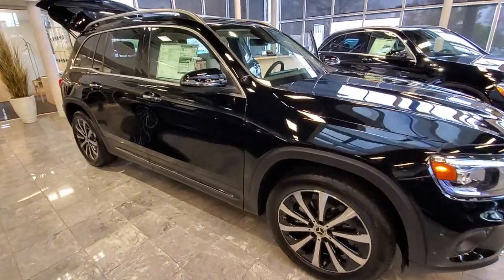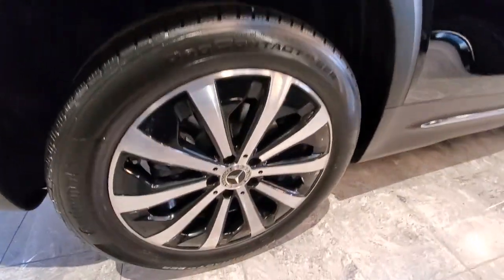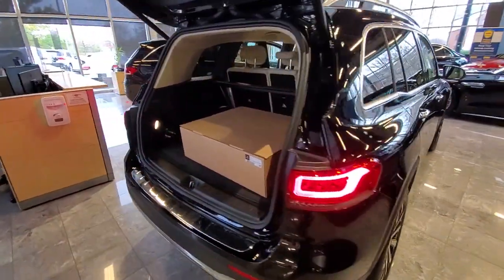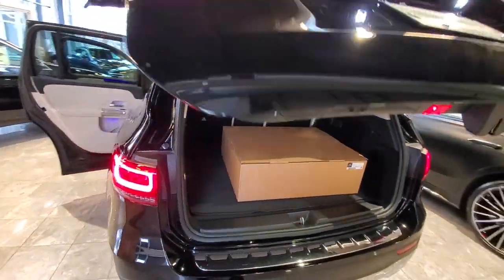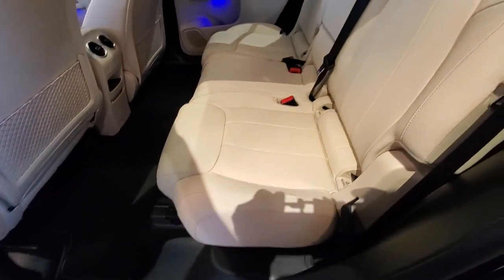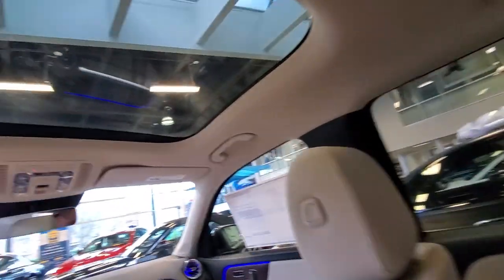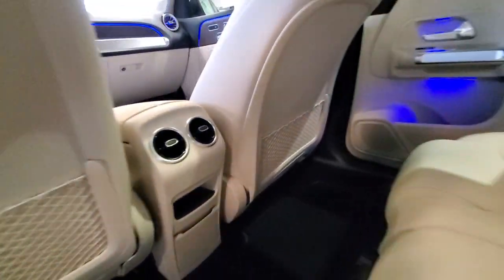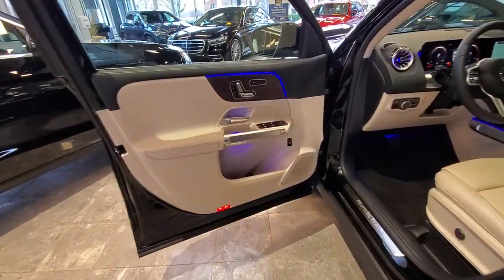2023 Mercedes-Benz GLB available in Dublin, Columbus, Delaware OH 301664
New 2023 Mercedes-Benz GLB GLB 250 available in Dublin, Ohio at Crown Eurocars Dublin. Servicing the Columbus, Delaware, Powell, Westerville, OH area.
2023 Mercedes-Benz GLB GLB 250 - Stock#: 301664 - VIN#: W1N4M4HB3PW270794

22/30 City/Highway MPG
Axle Ratio: TBD|Wheels: 7.5J x 18 Twin 5-Spoke|Wheels: 7.5J x 19 10-Spoke w/Matte Black Accents|Front Comfort Seats|Heated Front Seats|MB-Tex Upholstery|Radio: Mercedes-Benz User Experience (MBUX)|Premium Package|Parking Assistance Package|Multimedia Package|Garage Door Opener|Panorama Roof|Heated Steering Wheel|SiriusXM Radio|64-Color Interior Ambient Lighting|Inductive Wireless Charging & NFC Pairing|Natural Grain Brown Walnut Wood Trim|LED Logo Projectors (DISC)|First Aid Kit|Active Parking Assist|Auto-Dimming Rearview & Driver-Side Mirrors|MB Navigation|10.25 Digital Instrument Cluster|Power-Folding Side Mirrors|Surround View System|Traffic Sign Assist|10.25 Media Display w/Touchscreen|Hands-Free Access|Keyless-Go|Non-Flattened Steering Wheel|Augmented Video for Navigation|115V Outlet|4-Wheel Disc Brakes|Air Conditioning|Electronic Stability Control|Front Bucket Seats|Front Center Armrest|Power Liftgate|Spoiler|Tachometer|ABS brakes|AM/FM radio|Alloy wheels|Automatic temperature control|Brake assist|Bumpers: body-color|Delay-off headlights|Driver door bin|Driver vanity mirror|Dual front impact airbags|Dual front side impact airbags|Four wheel independent suspension|Front anti-roll bar|Front dual zone A/C|Front fog lights|Front reading lights|Fully automatic headlights|Heated door mirrors|Illuminated entry|Knee airbag|Low tire pressure warning|Memory seat|Occupant sensing airbag|Outside temperature display|Overhead airbag|Overhead console|Panic alarm|Passenger door bin|Passenger vanity mirror|Power door mirrors|Power driver seat|Power passenger seat|Power steering|Power windows|Radio data system|Rain sensing wipers|Rear anti-roll bar|Rear fog lights|Rear reading lights|Rear window defroster|Rear window wiper|Remote keyless entry|Roof rack: rails only|Security system|Speed control|Speed-sensing steering|Split folding rear seat|Steering wheel mounted audio controls|Telescoping steering wheel|Tilt steering wheel|Traction control|Trip computer|Turn signal indicator mirrors|Variably intermittent wipers|Front beverage holders|Child-Seat-Sensing Airbag|8 Speakers|Exterior Parking Camera Rear|Premium audio system: MBUX|Emergency communication system: Mercedes-Benz Emergency Call Service|Apple CarPlay/Android Auto